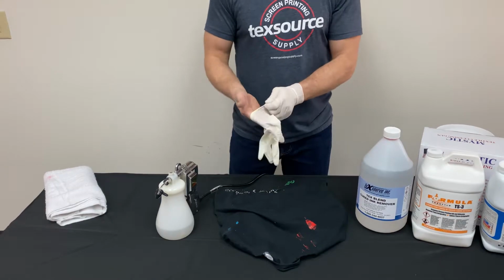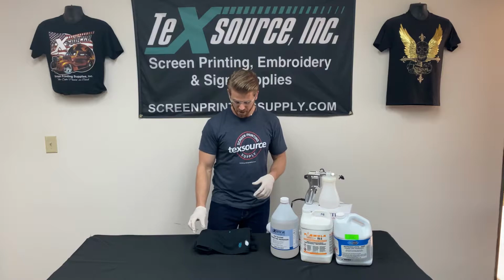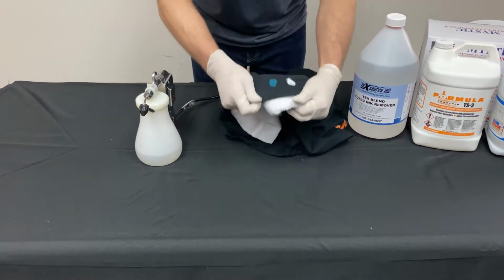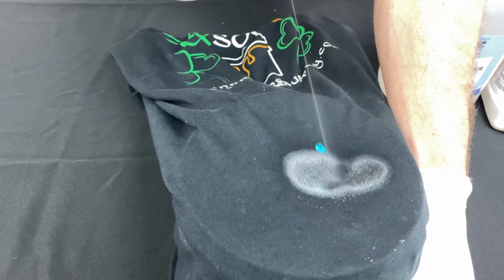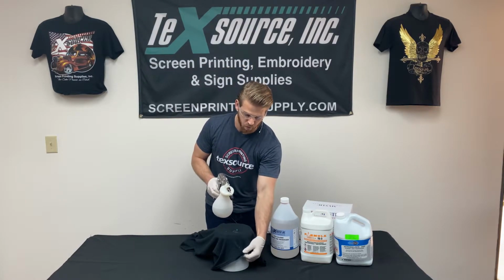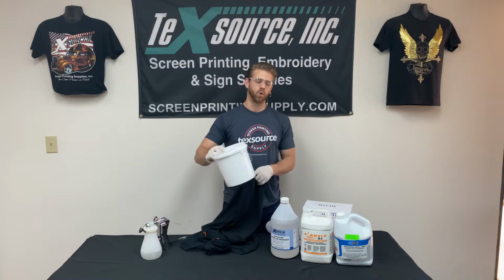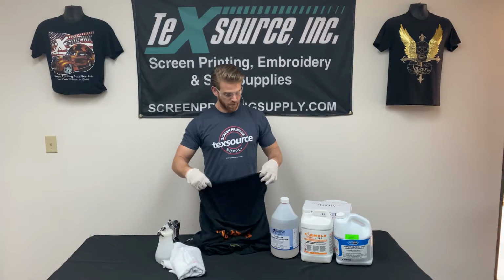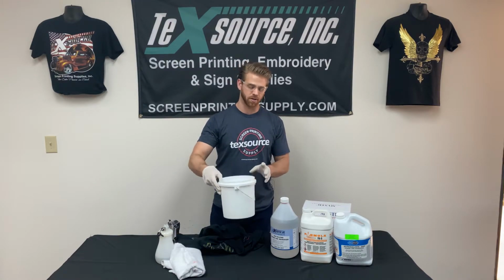Screen Printing - Spot Removal Products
Screen printers often fall victim to the stray ink spot.  Too many times, this means that the garment may be wasted and money lost, which is why it is important to keep a quality spot removal gun and spot removal chemical products in your shop and at the ready!  Turn your otherwise ruined prints into products you can sell.

ABOUT TEXSOURCE
Since 1997, Texsource® has become one of North America's leading distributors of screen printing, embroidery and sign-making supplies & equipment. Headquartered in Kings Mountain, North Carolina, We offer fantastic customer support and ongoing education opportunities for the screen printing community throughout the year. We also offer 4 shipping locations for your convenience in North Carolina, Georgia, Texas & Indiana.